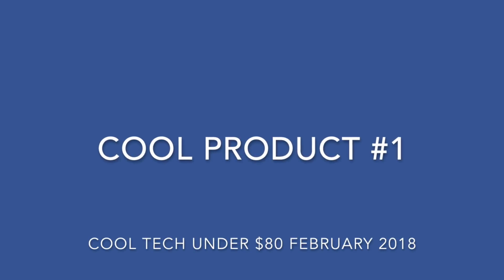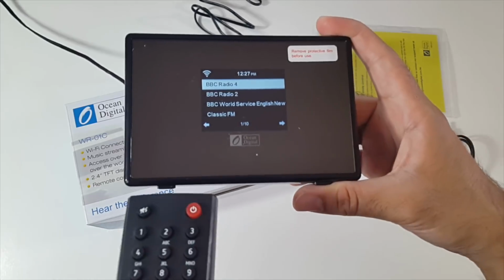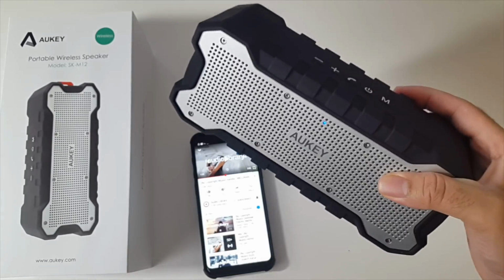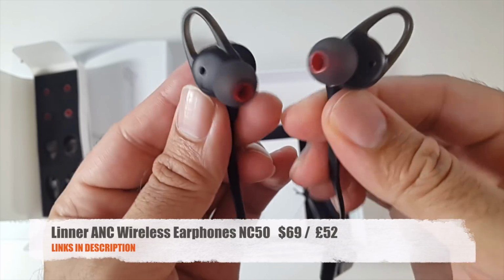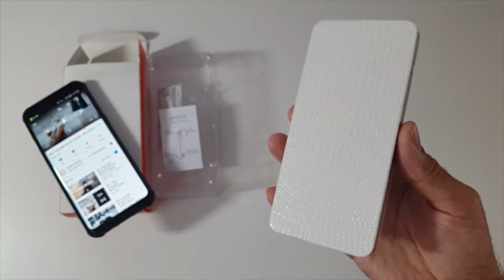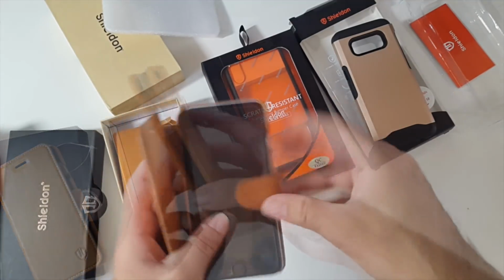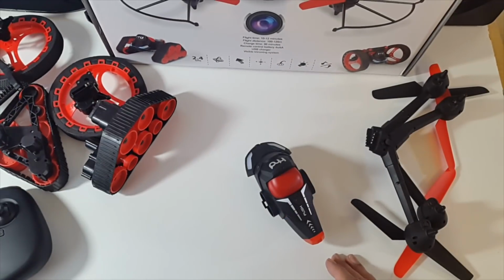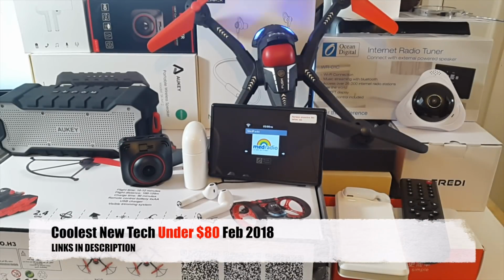2018 Coolest Tech for Under $80 - #6 - Latest Gadgets You Must See - FEB 2018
Coolest Tech for Under $80 - Latest Gadgets You Must See - FEB 2018
i7S Wireless BT Stereo Earphones (Like APPLE AirPods)
➡️  Buy from:
The Ocean Digital WR01C Internet Radio Tuner
➡️ Amazon US
➡️ Amazon UK
BC Master 1080P Car Dash Camera
➡️ Amazon US
➡️ Amazon UK
AUKEY Wireless Bluetooth Speaker (SK-M12, Black)
➡️ Amazon US
➡️ Amazon UK
FREDI 960P Wireless Indoor IP Camera
➡️ Amazon US
➡️ Amazon UK
Linner ANC Wireless Earphones NC50
➡️ Amazon US
➡️ Amazon UK

CIVIA 3in1 POWERBANK, Bluetooth SPEAKER & Earpiece
ShieldDON SMARTPHONE CASES--
Samsung S8 Ultra Strong Drop Tested Case
Samung S8 Genuine Leather Case Brown Magnetic
iPhone X Transparent Glacier Case
iPhone 8 Genuine Leather case Magnetic
HHD H3 3in1 RC Drone, Tank and Car